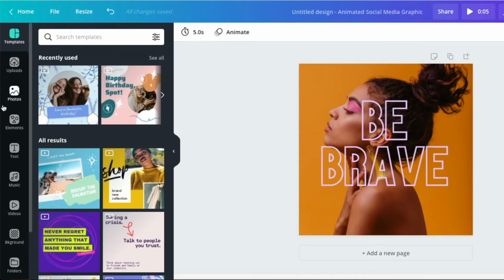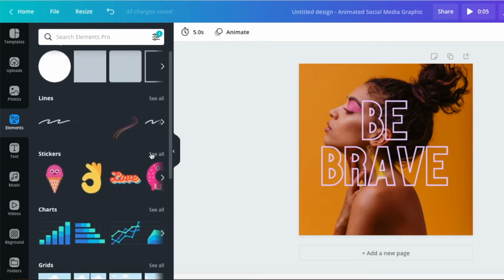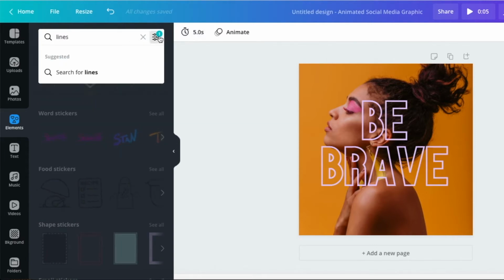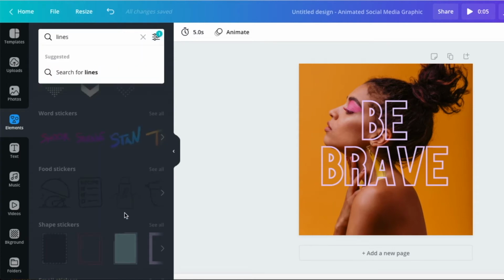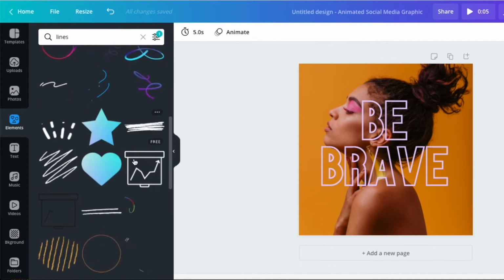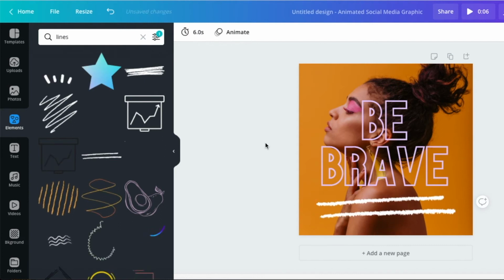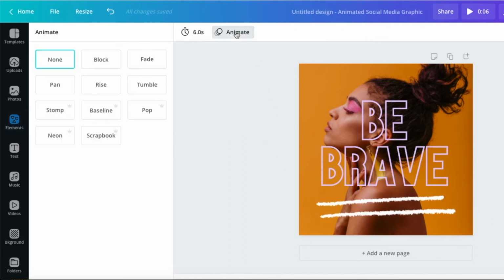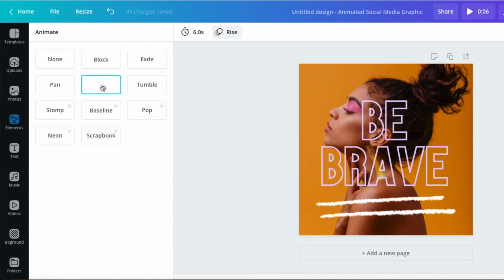Animated Elements: Canva Video Tutorial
In this video, you will learn about animated elements and how to add them to a video or social media graphic.

Elements are an easy way to add visual interest to any video. Canva elements include shapes, lines, illustrations, frames, grids, stickers, charts and can be static or animated.